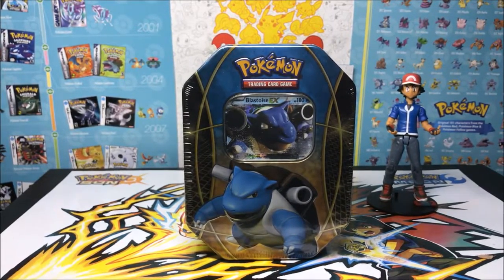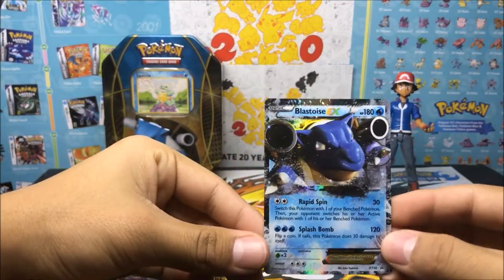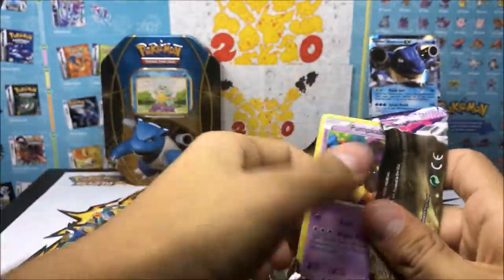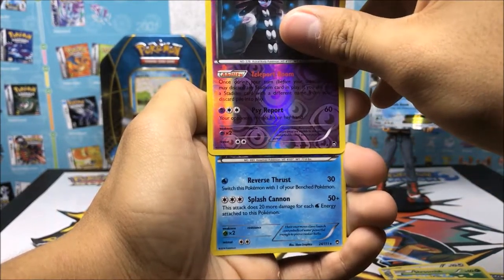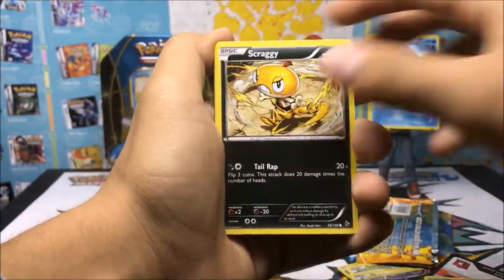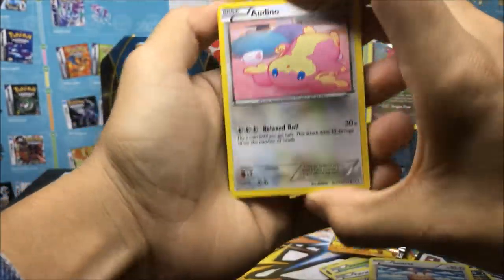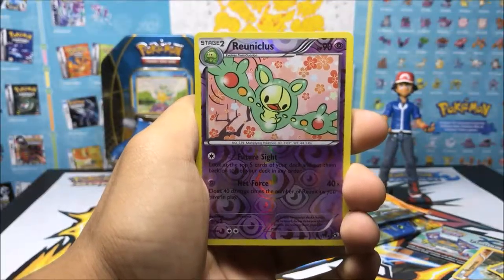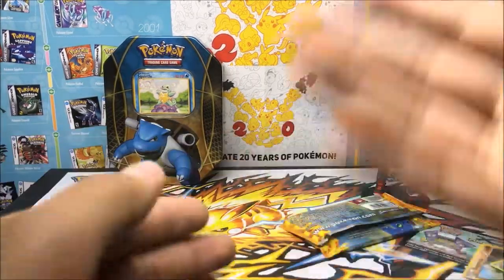Opening A Blastoise tin! (Any Luck??)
Sorry for not uploading last week so here is a blastoise tin this week